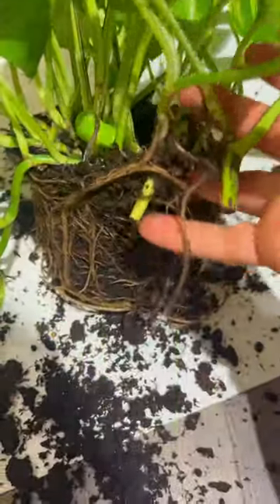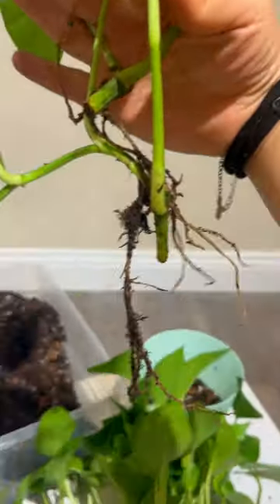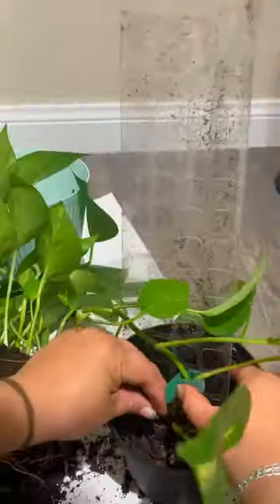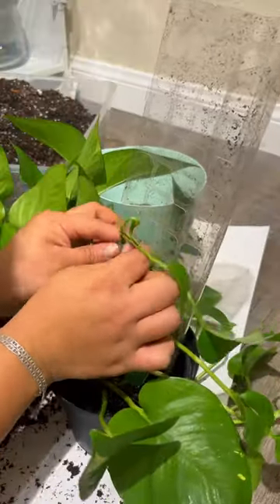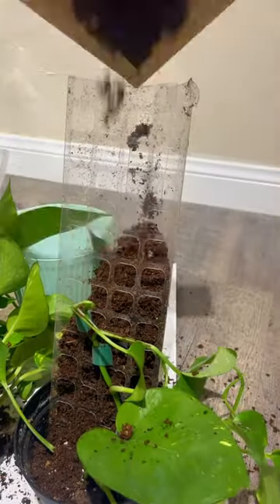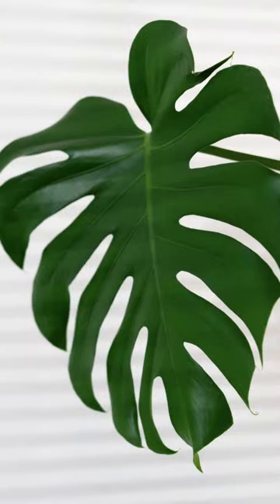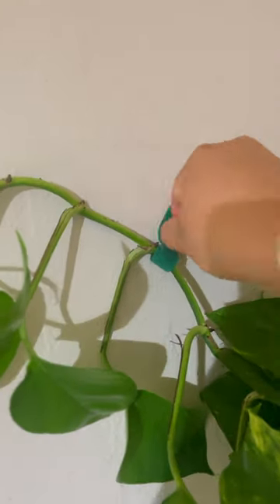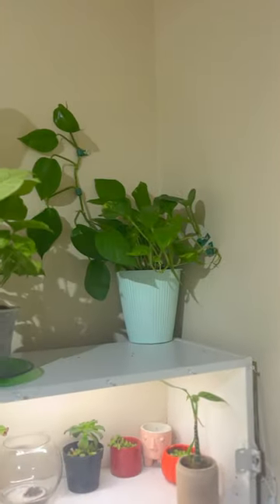Need to know golden pothos facts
Did you know that Pothos get fenestrations on their leaves? I didn’t until a short while ago and have been up to taking the best care of my pothos to one day see their beautiful leaves fenestrate!